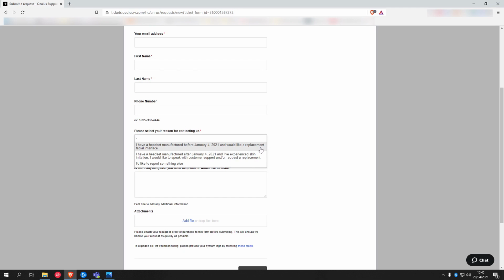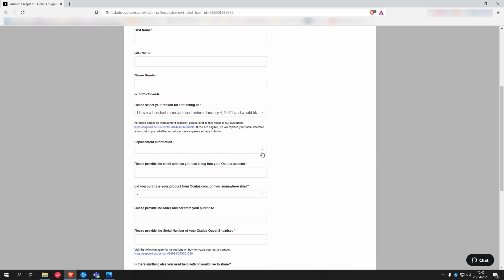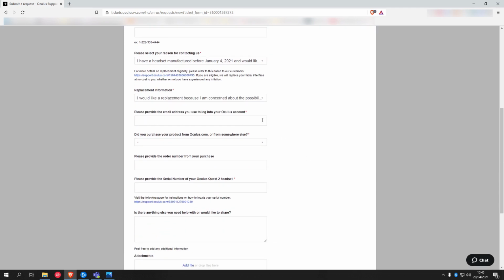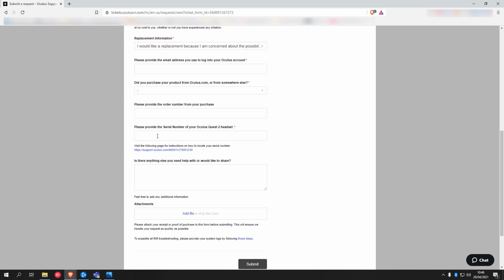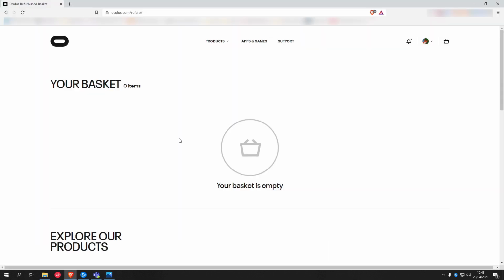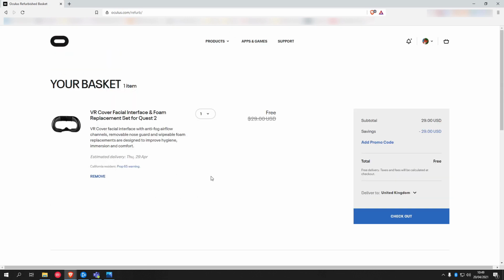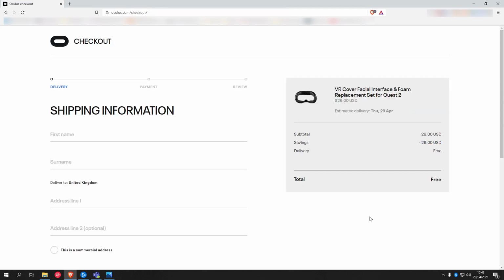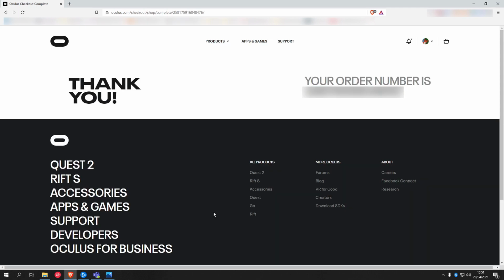Claim a FREE VR Cover facial interface for your Quest 2!!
In this video I will show you how to claim your free VR Cover facial interface from Oculus.